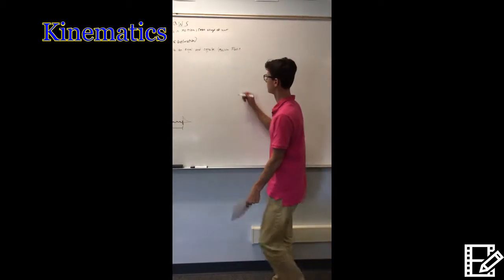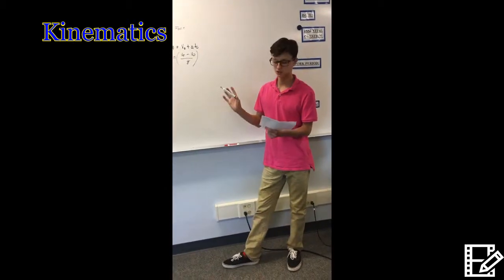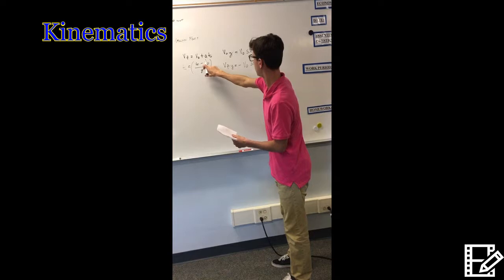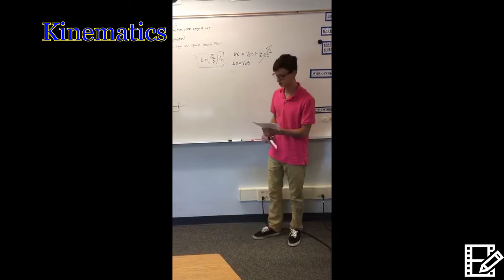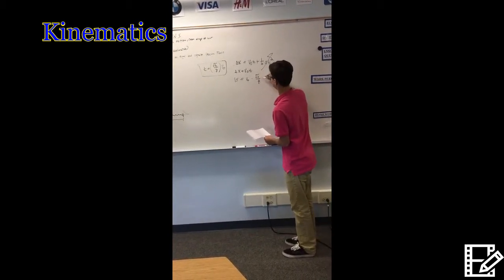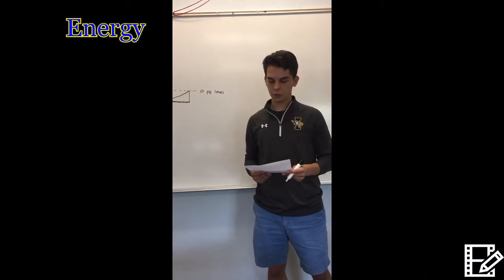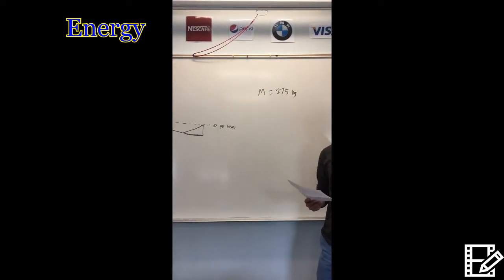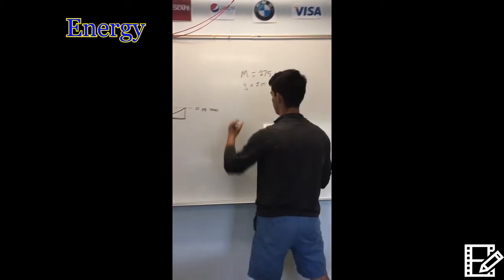Physics of Stunts: Hot Rod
In this video my team and I analyze the physics behind the infamous pool jump scene from the movie Hot Rod (2007) and then try and recreate the scene ourselves using a local pond.